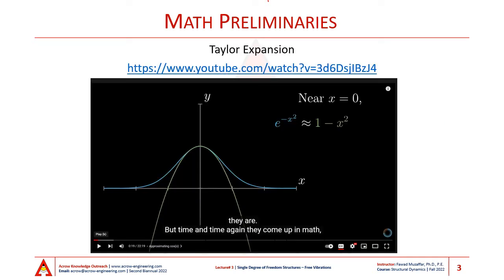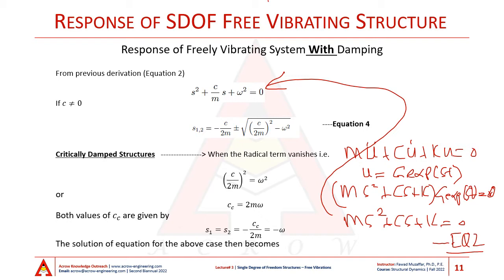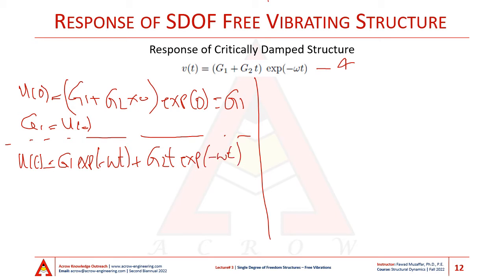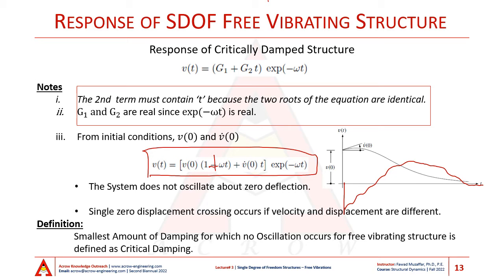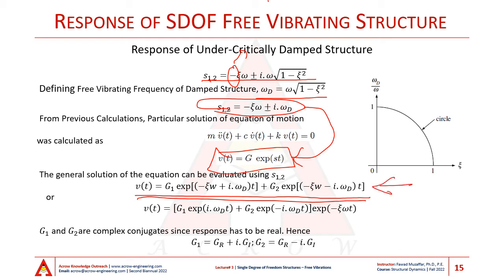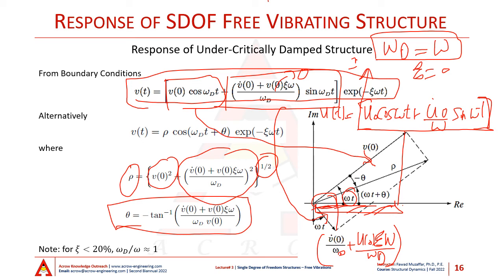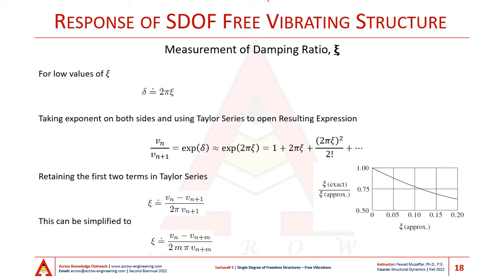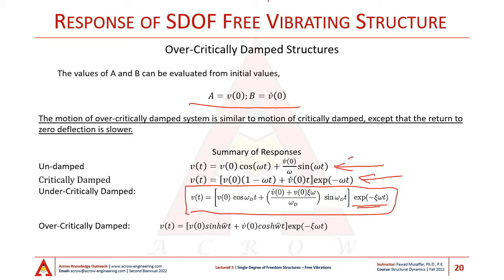Lecture 3B SDOF Free Vibrations